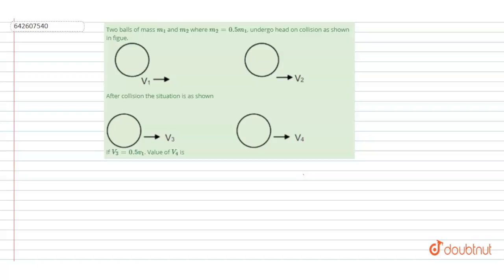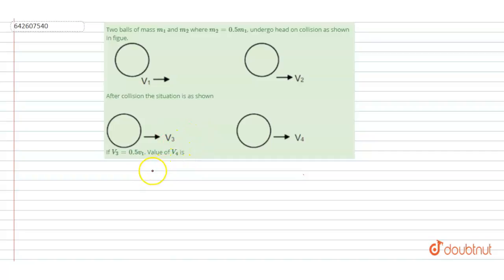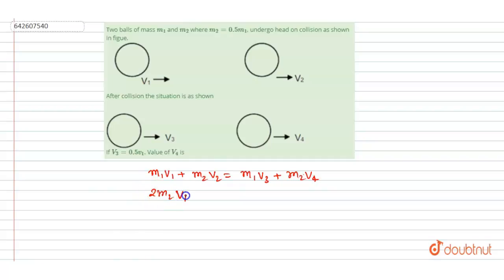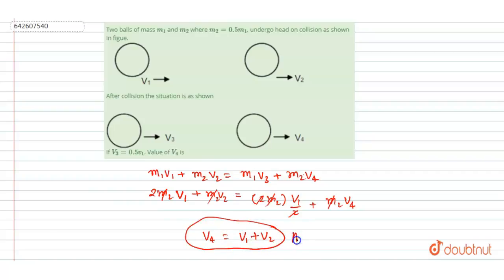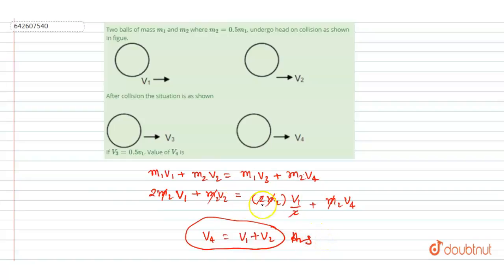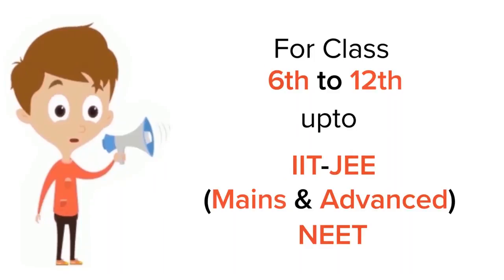Two balls of mass m_(1) and m_(2) where m_(2)=0.5m_(1), undergo head on collision as shown in fi...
Two balls of mass m_(1) and m_(2) where m_(2)=0.5m_(1), undergo head on collision as shown in figue.After collision the situation is as shownIf V_(3)=0.5v_(1). Value of V_(4) is
Class: 12
Subject: PHYSICS
Chapter: JEE MAINS
Board:IIT JEE

👉 Have Any Query? Ask Us.